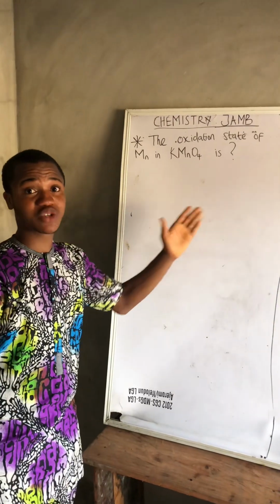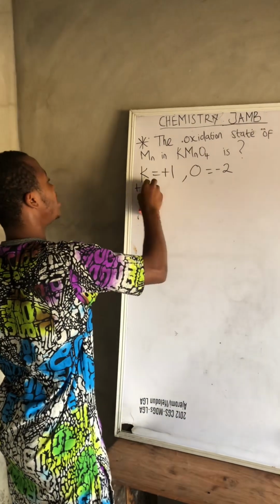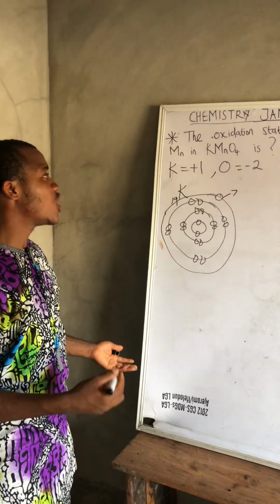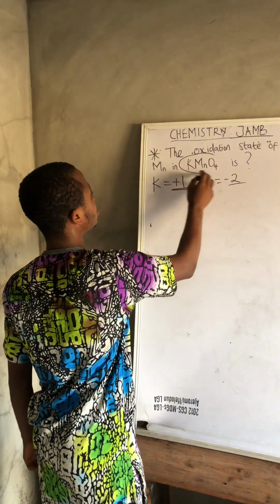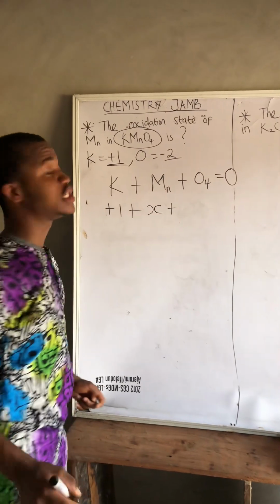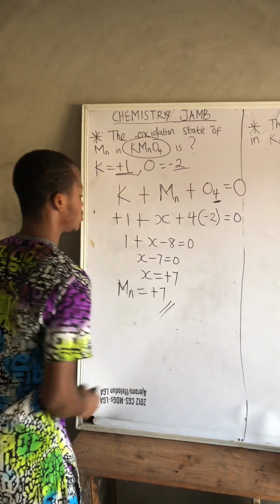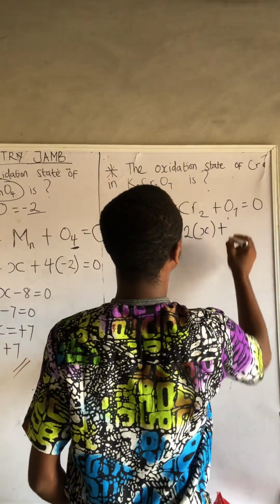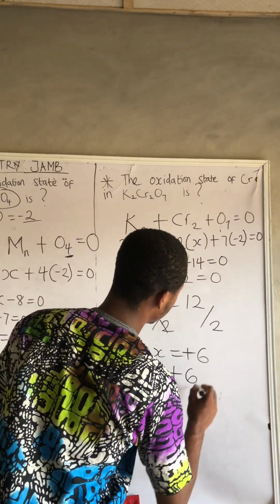How to calculate the oxidation state of an element in a neutral compound. Jamb chemistry past quest.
Kindly drop your questions in the comment section

Drop topics you wish to understand to study for your upcoming examinations too